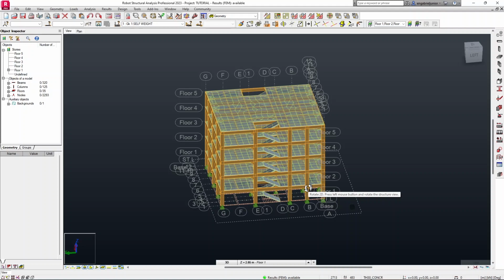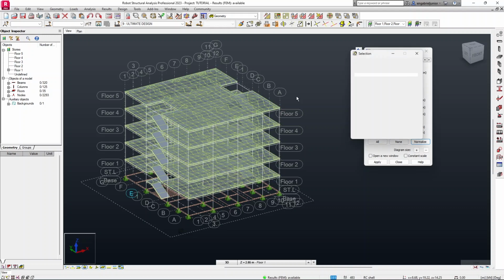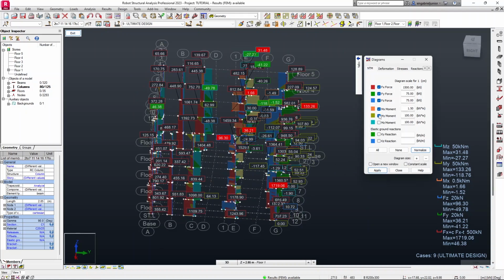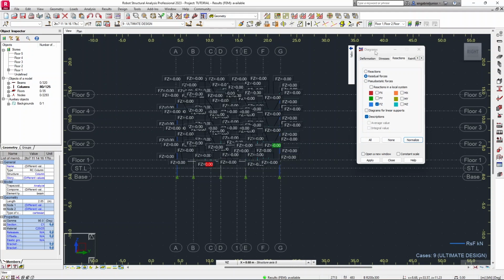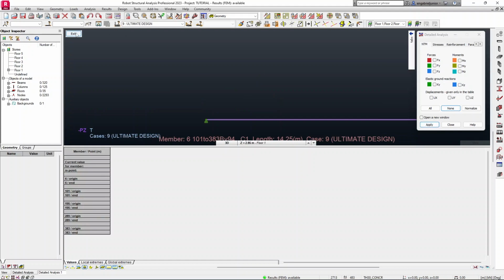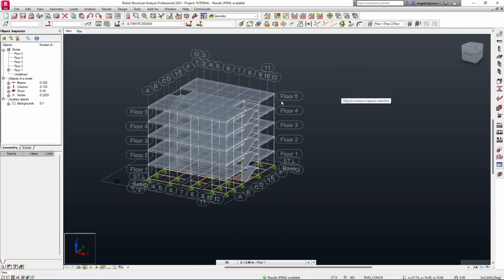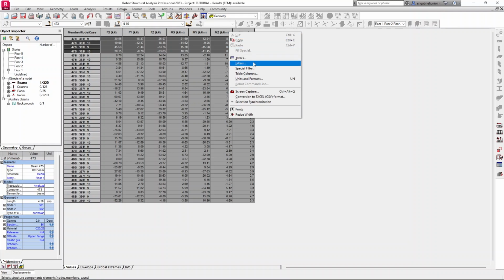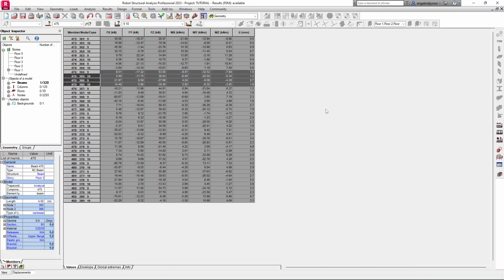Lesson 6 Exploring Results (Nodes & Bar Elements) - RC Design in Robot Structural Analysis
In this lesson we shall look at different ways to view the analysis results, particularly for bar elements and also a brief look at tables.